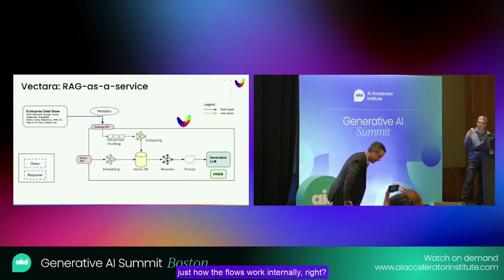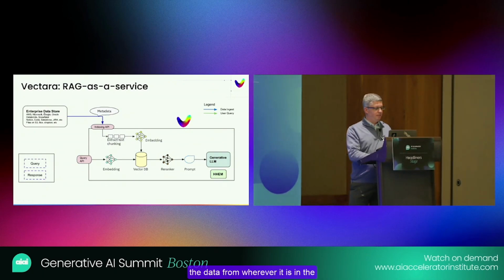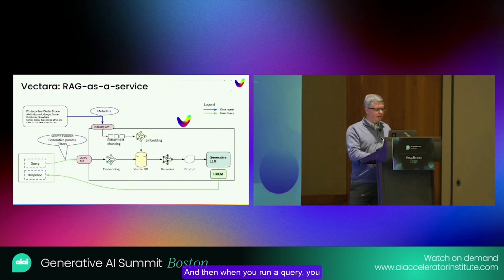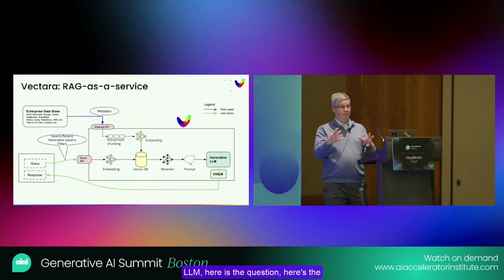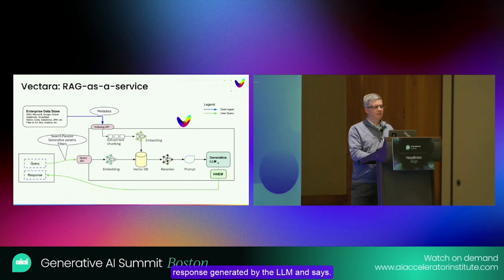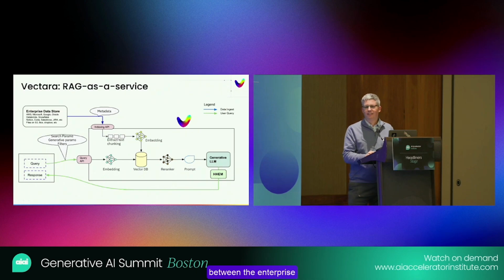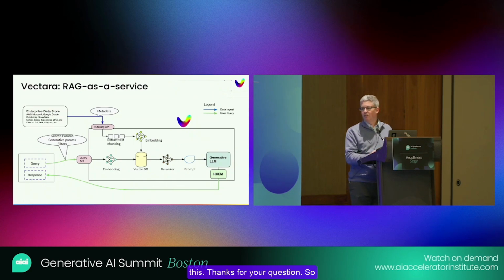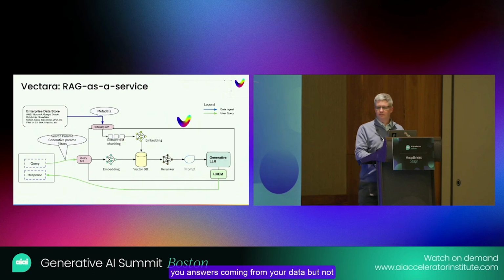Vectara’s RAG-as-a-Service: Simplifying AI Deployment | AIAI Boston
Building a Retrieval-Augmented Generation (RAG) system is more complex than it seems—Vectara makes it easier. In this session from the Generative AI Summit in Boston, Ofer Mendelevitch (Head of Developer Relations, Vectara) explains how Vectara’s RAG-as-a-Service streamlines AI development by handling data ingestion, vectorization, retrieval, re-ranking, and response generation—all within a fully integrated, API-driven platform.

Vectara's AI Assistant/Agent solution is enterprise-ready, focusing on accuracy, explainability of results, and secure access control.

** Try Vectara **

**The Hughes Hallucination Evaluation Model (HHEM) has reached 2 Million downloads on Hugging Face!***

** Try HHEM **

** DEVELOPER Resources **

** Social Channels **